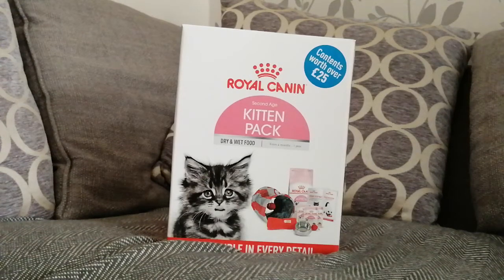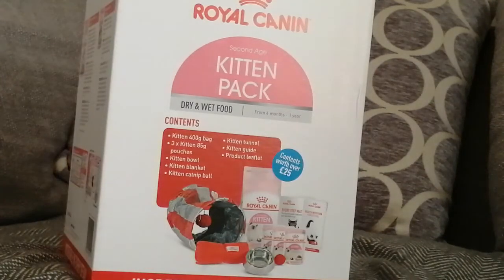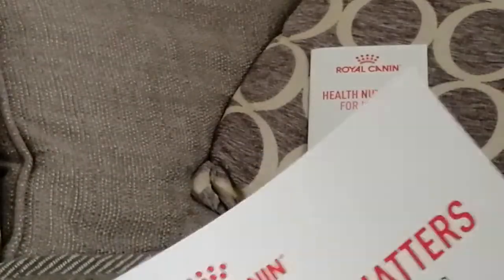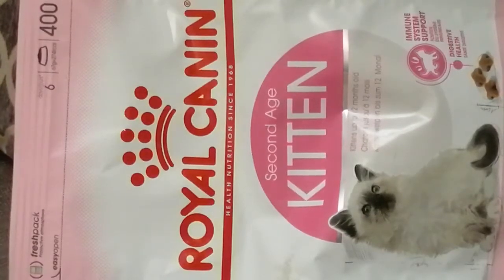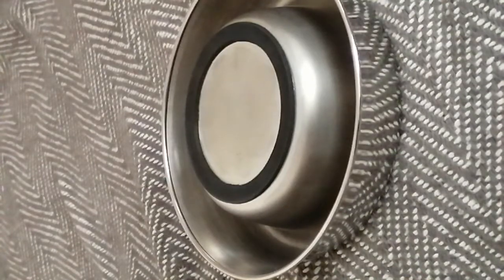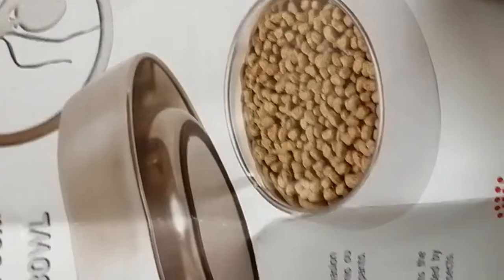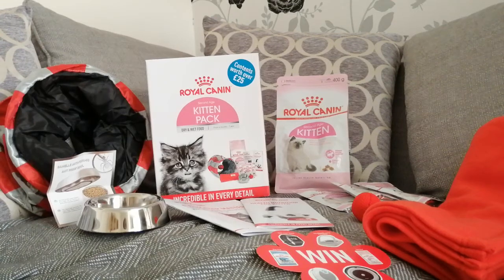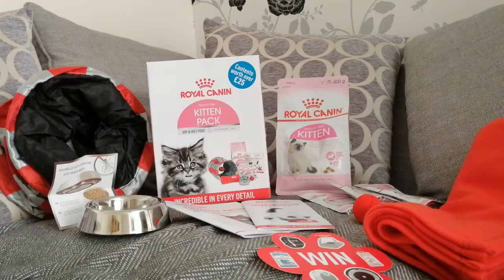Unboxing Huge Kitten Pack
This is a kitten pack with supplies that your kitten will need to be happy and healthy. I personally haven't tried royal canin food but I do like the toys in this pack. It comes with some care guides aswell which are quite useful. I do recommend this as something to help you if you are a first time pet owner. But please don't just give your kitten this food without weaning them on it first and then wean them off it afterwards. But don't do this too often as it can hurt their stomachs. So please try to stick to the food that they have been fed from a young age ❤️